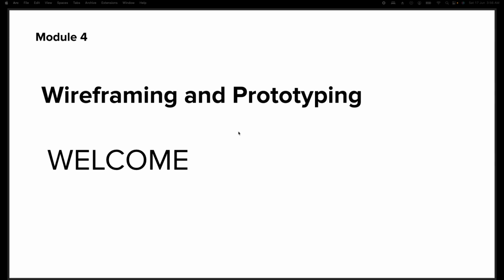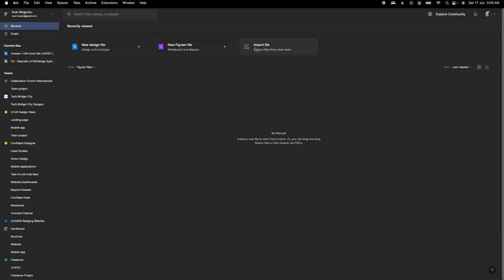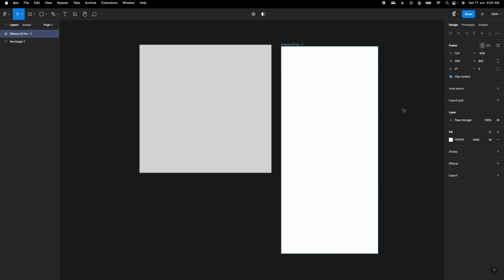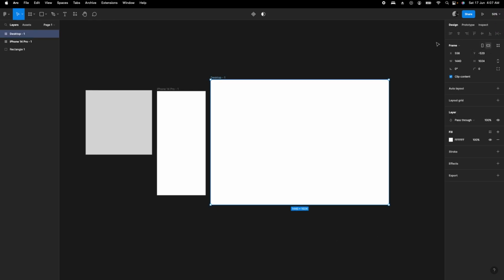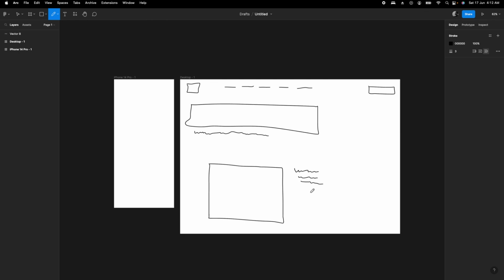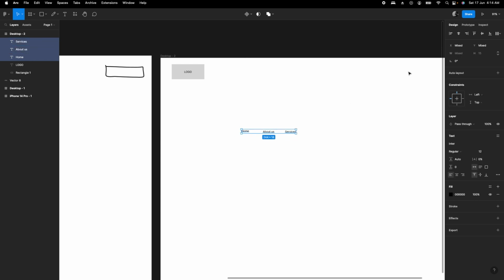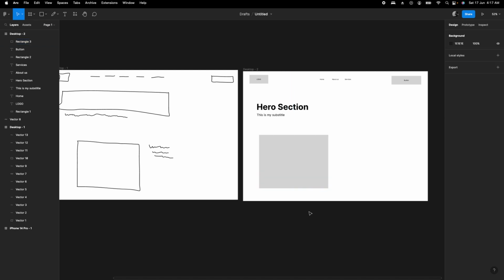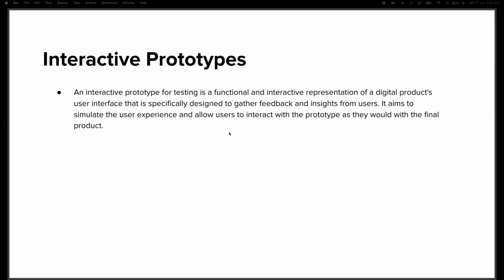Module 4B - Wireframing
Wireframes help bring clarity to your ideas and act as the foundation for any great UI/UX design. Watch till the end for bonus tips on how to communicate your wireframes with stakeholders and developers.